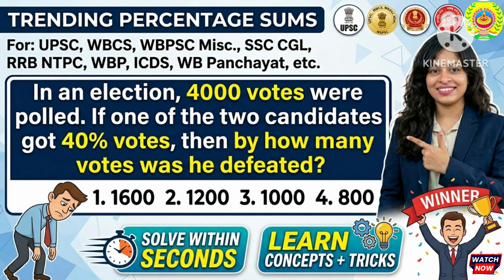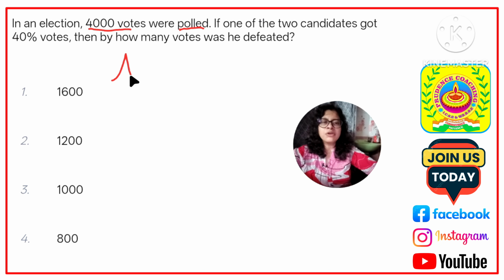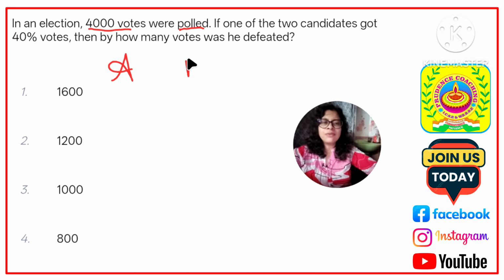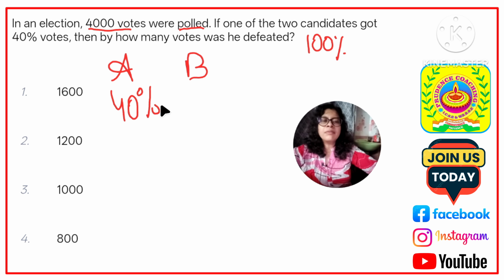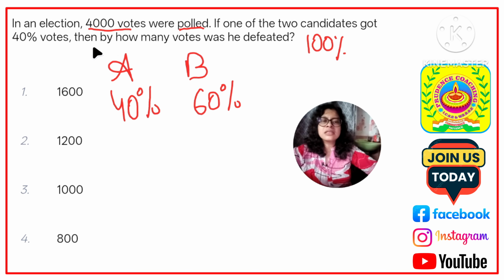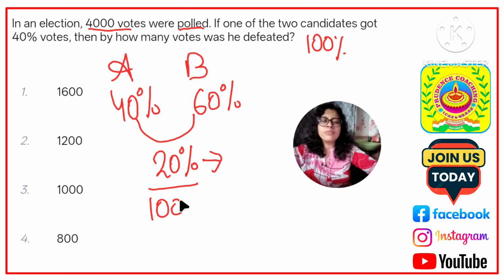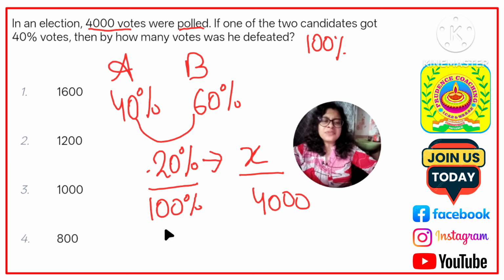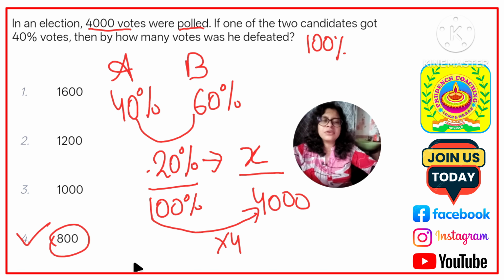Percentage Election Trick | Solve in Seconds for SSC CGL & WBCS | ICSE Prudence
Learn the most effective shortcut trick to solve "Percentage Election Based Questions" in seconds! In this math tutorial from ICSE Prudence, we break down a highly trending and repeated sum: "In an election, 4000 votes were polled. If one of the two candidates got 40% votes, then by how many votes was he defeated?"
Election and voting percentage sums are a high-weightage quantitative aptitude topic, frequently appearing in exams like UPSC, WBCS, WBPSC Misc., SSC CGL, RRB NTPC, WBP, ICDS, and WB Panchayat. Watch the complete video to master this core concept and learn the fastest trick to solve voting problems without long calculations, saving you valuable time in your upcoming government exams.

💥 Question Solved in this Video:
In an election, 4000 votes were polled. If one of the two candidates got 40% votes, then by how many votes was he defeated?
Options: 1. 1600 | 2. 1200 | 3. 1000 | 4. 800

Welcome to ICSEPRUDENCE, your premier destination for comprehensive and engaging educational content tailored to the ICSE, CBSE, STATE BOARD curriculum & ALL TYPES OF COMPETITIVE EXAMS especially for MATHEMATICS & ENGLISH. Our channel is dedicated to fostering academic excellence, critical thinking, and intellectual curiosity in students, educators, and lifelong learners.

@icsepeudence Team